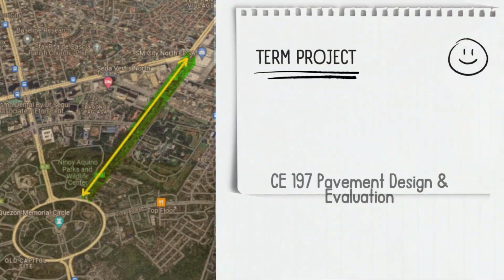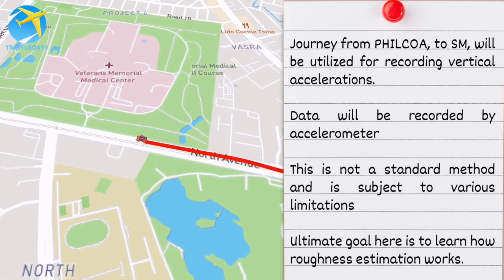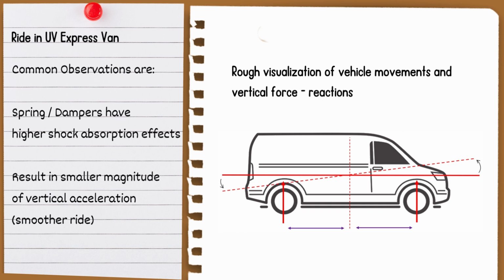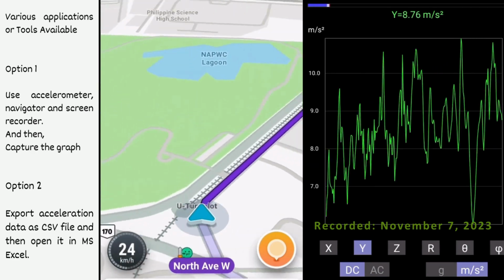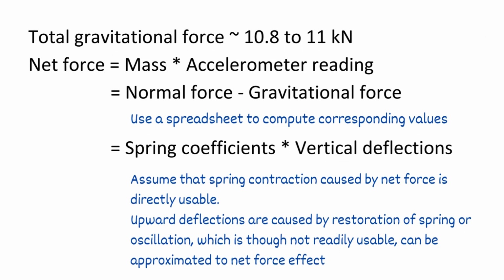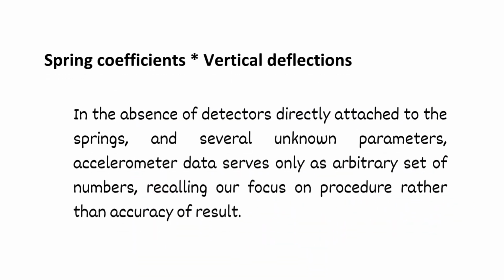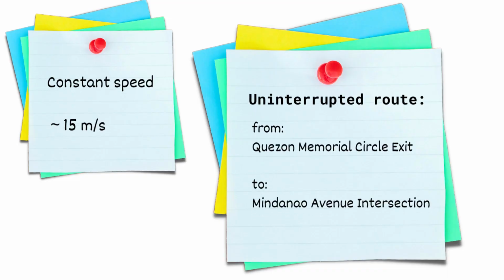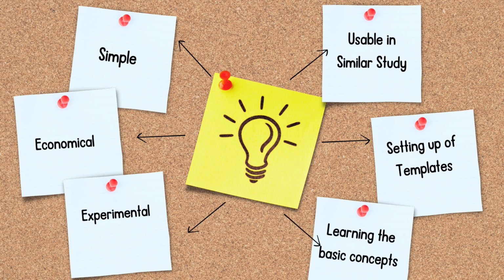CE 197 Project - Pavement Evaluation Part 1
Part 1 - Roughness Estimation